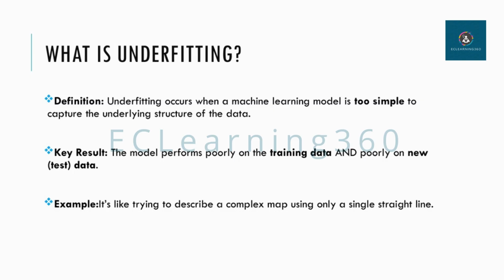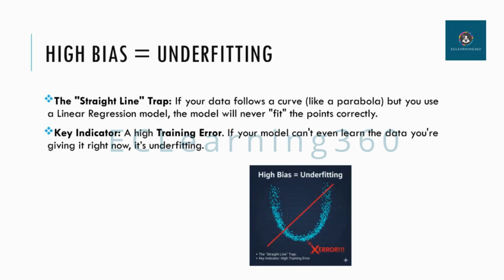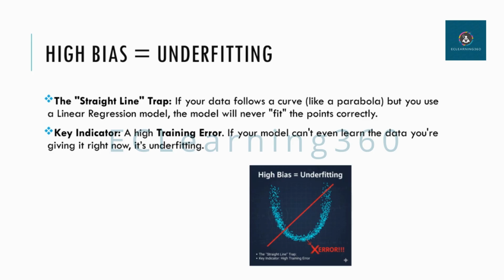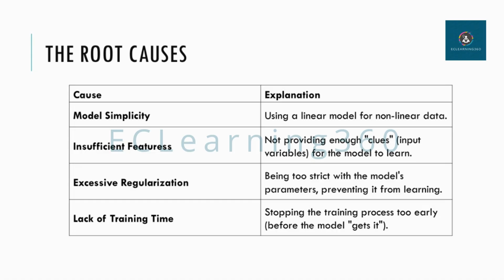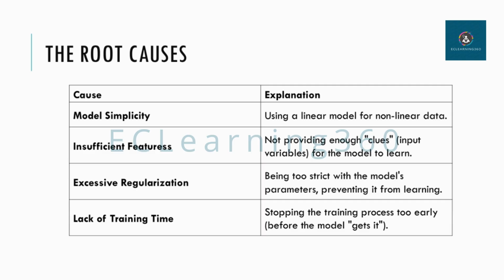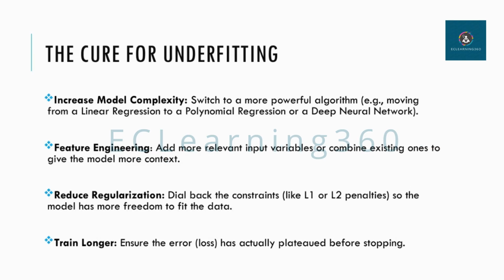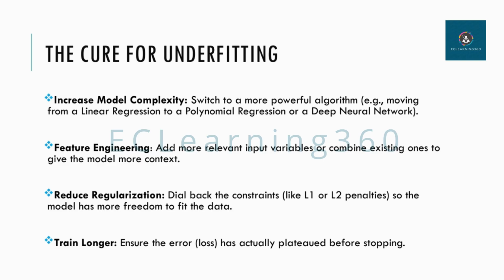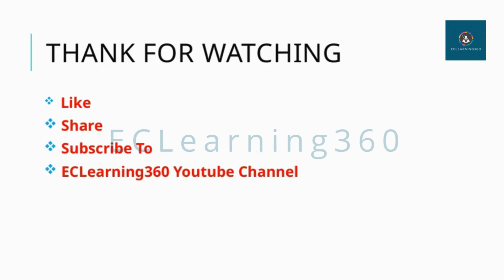Machine Learning Underfitting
If your model struggles to even learn from the data you give it, you might be dealing with Underfitting! In this comprehensive video, we break down exactly what underfitting is, why it happens, and most importantly, how to fix it!